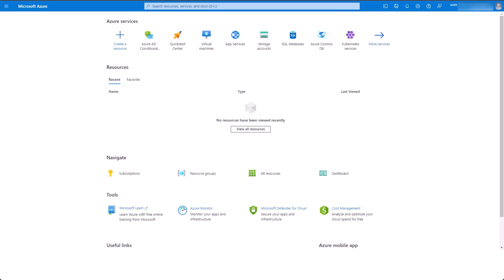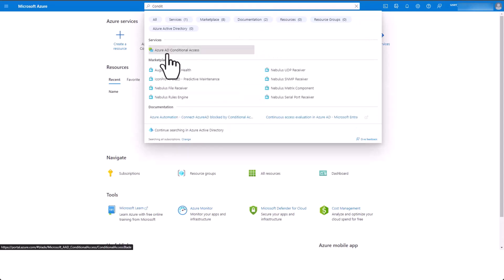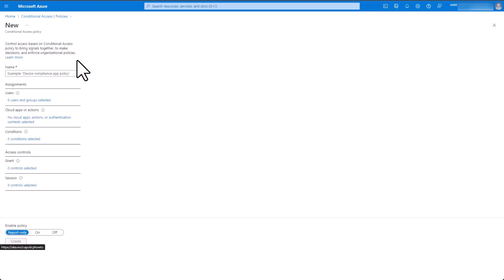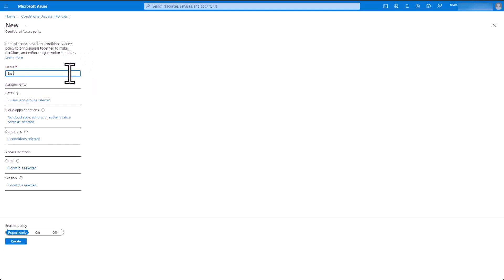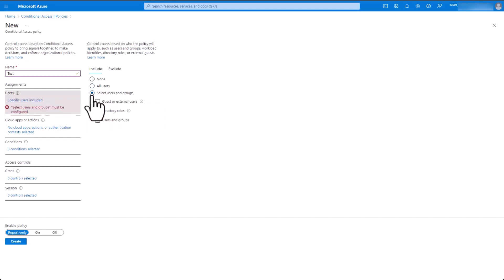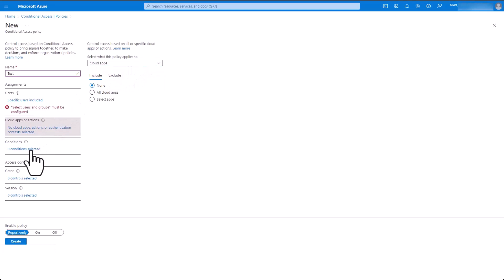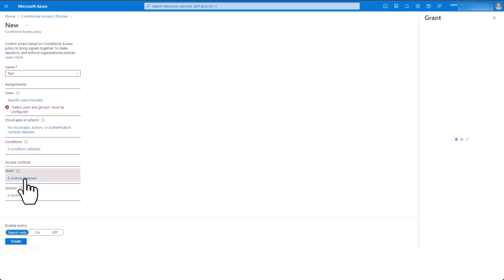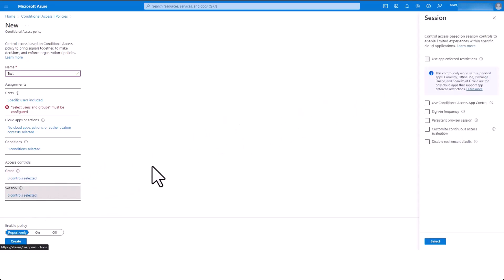View Conditional Access Policies in Azure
Step by step instructions on how to view Conditional Access Policies in the Azure Portal.